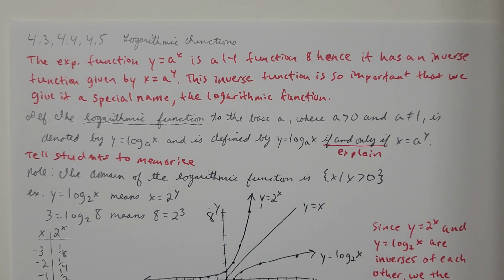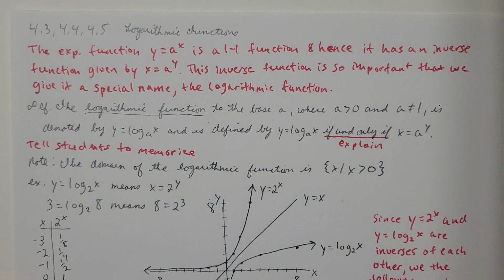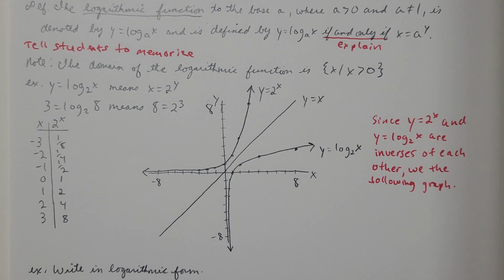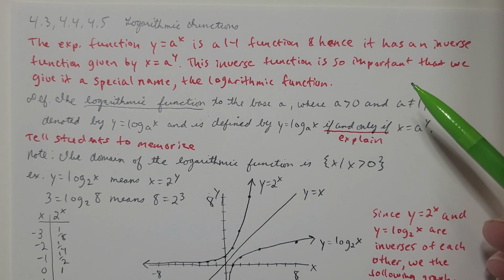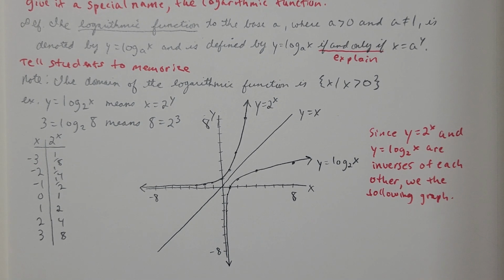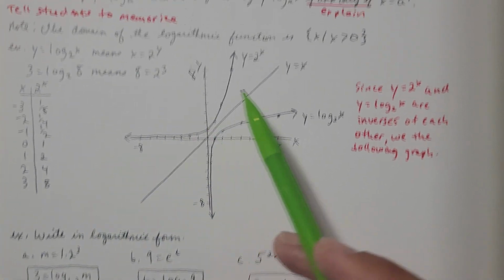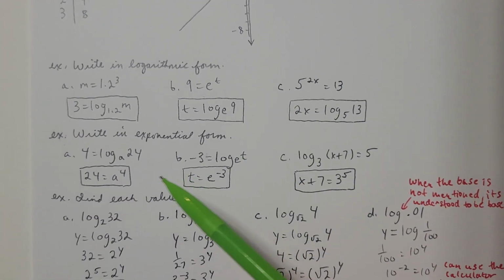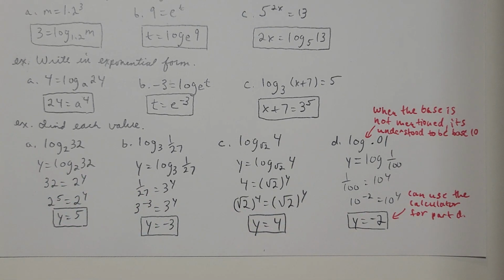Spielman 115 notes #045